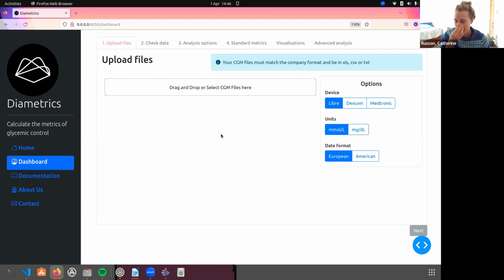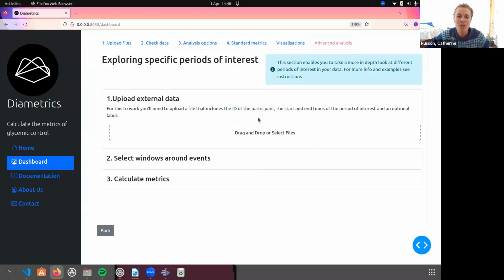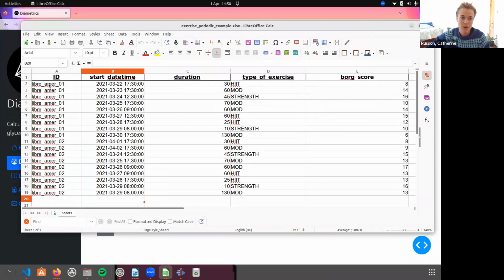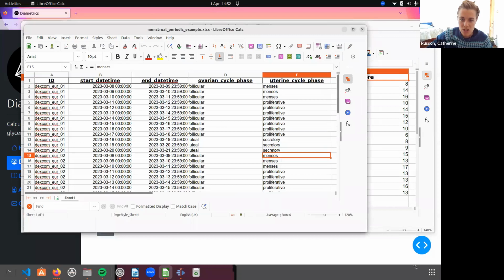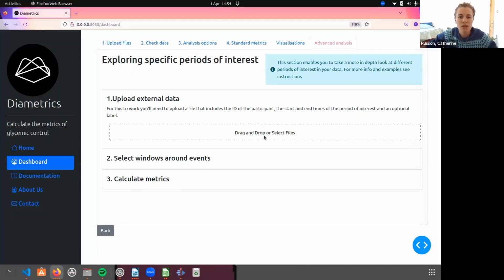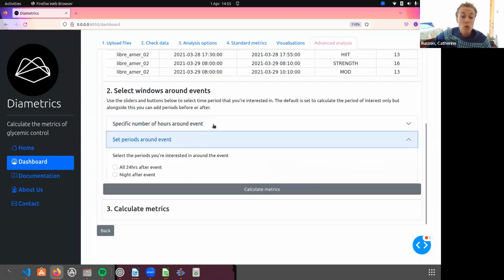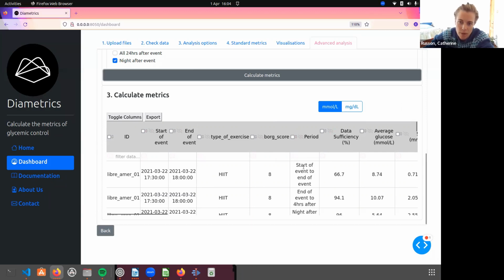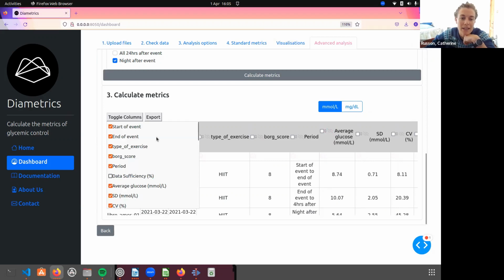Diametrics Dashboard: Advanced Analysis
This video shows you how to navigate the Advanced Analysis tab on the Diametrics dashboard of diametrics.org.

You can use this to calculate the metrics of glycemic control for specific periods of interest in your data.